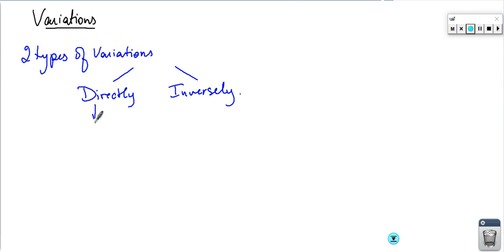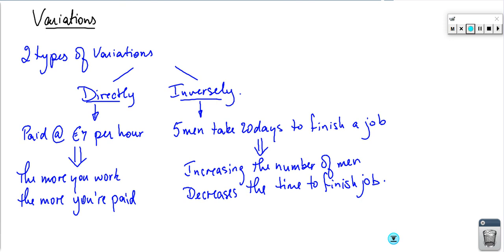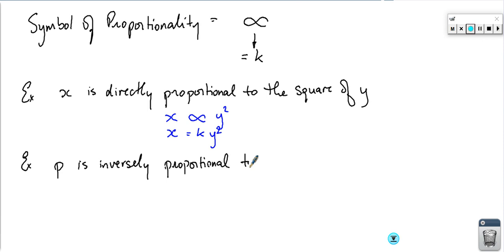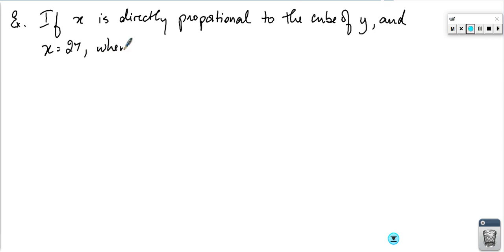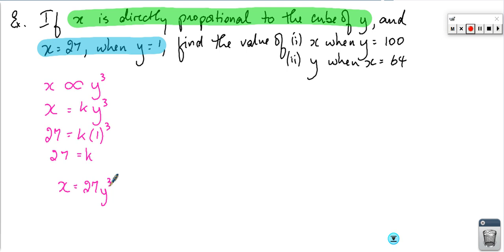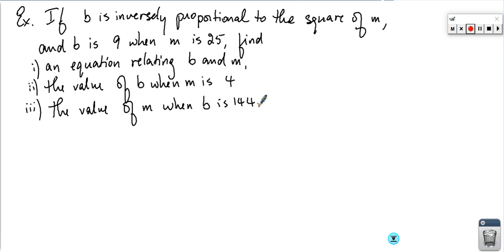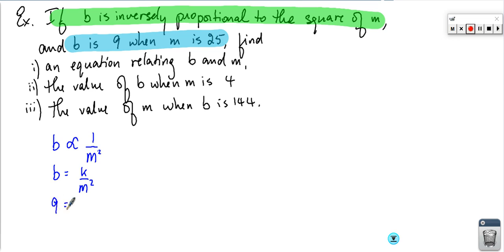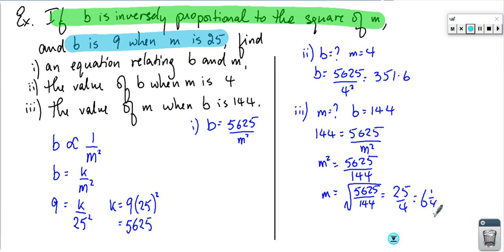Variations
In this video we will see how to deal with proportionality in mathematics. We will explore the notions of direct and inverse proportionality and the constant of proportionality. Video done by Mr. George Portelli, Maths teacher at St. Augustine College, Malta